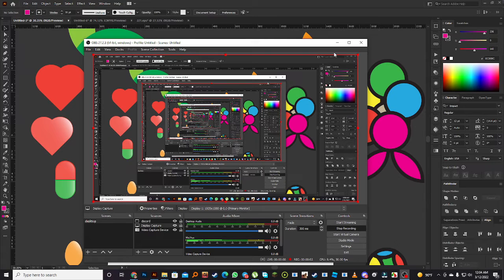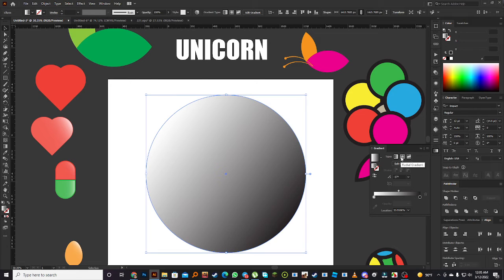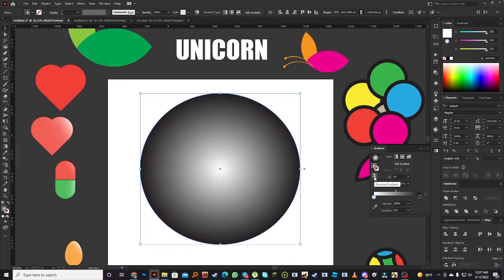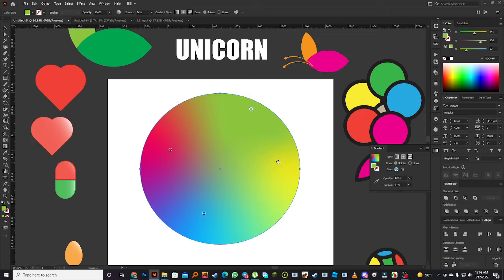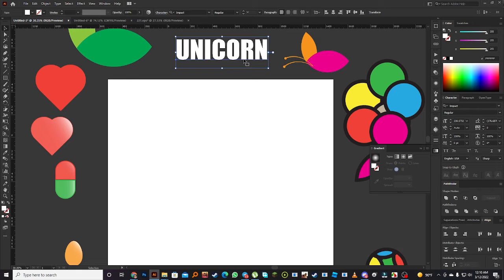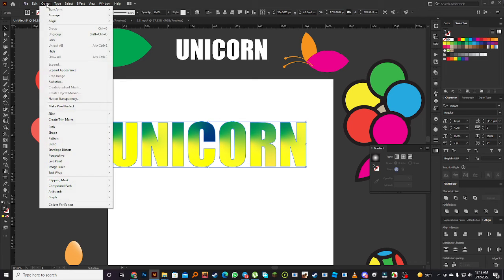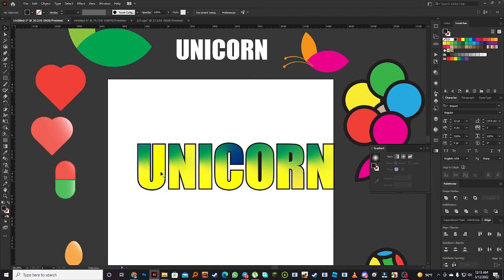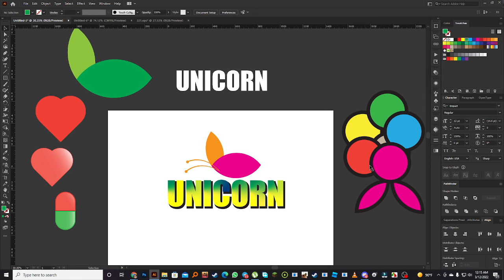How to use gradient in illustrator cc 22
In this video, I tried to show how to use or place a gradient and also how to place a custom gradient

adobe illustrator gradient text
adobe illustrator gradient tool
adobe illustrator gradient tool not working
adobe illustrator halftone gradient
adobe illustrator how to add gradient
adobe illustrator remove gradient
adobe illustrator vector gradient
apply gradient to live text illustrator
apply gradient to photo in illustrator
best gold gradient illustrator
best gradient color combinations for illustrator
best gradients for illustrator
black and white illustrator gradient
bronze illustrator gradient
can you apply a gradient to a stroke in illustrator
can you curve a gradient in illustrator
can you put a gradient on text in illustrator
can't add gradient in illustrator
can't apply gradient to text in illustrator
can't change gradient color illustrator
can't create gradient mesh illustrator
can't edit gradient illustrator
can't see gradient tool illustrator
can't use gradient tool illustrator
chrome illustrator gradient
clipping mask illustrator gradient
colorful illustrator gradient
copper illustrator gradient
copy gradient from illustrator to photoshop
custom illustrator gradient
dot gradient illustrator
download illustrator gradient swatches
edit gradient illustrator
edit gradient swatch illustrator
expand gradient mesh illustrator
export illustrator gradient to indesign
export illustrator gradient to photoshop
free adobe illustrator gradient
free gold illustrator gradient
free illustrator gradient pack
free illustrator gradient swatches
free vector illustrator gradient color
freeform gradient illustrator
freeform gradient illustrator not working
gold gradient illustrator code
gold gradient illustrator download
gold gradient illustrator swatch
gold illustrator gradient
gradient across multiple objects illustrator
gradient background illustrator
gradient blur illustrator
gradient brush illustrator
gradient effect illustrator
gradient feather illustrator
gradient for illustrator
gradient illustrator download vectorportal
gradient illustrator how
gradient illustrator leaf
gradient in illustrator
gradient letters illustrator
gradient library illustrator
gradient logo illustrator
gradient mask in illustrator
gradient mesh illustrator
gradient mesh tool illustrator
gradient not showing up in illustrator
gradient not working on text illustrator
gradient on illustrator
gradient on stroke illustrator
gradient on text illustrator
gradient pattern illustrator
gradient stroke illustrator
gradient tool illustrator
gradient tool in illustrator not working
gradient tool not working illustrator
gradient tricks in illustrator
gradient ui illustrator
grainy gradient illustrator
how do you add a gradient to text in illustrator
how do you make a gradient in illustrator
how do you make a gradient swatch in illustrator
how do you put a gradient on text in illustrator
how do you remove a gradient mesh in illustrator
how do you save a gradient in illustrator
how do you use the gradient tool in illustrator
how illustrator gradient
how to add gradient points in illustrator
how to add gradient to line in illustrator
how to add gradient to text in illustrator
how to add more colors to gradient in illustrator
how to apply gradient to a text in illustrator
how to apply gradient to text in illustrator
how to apply same gradient in illustrator
how to change color in illustrator gradient
how to change color of gradient in illustrator
how to change gradient colors in illustrator
how to change gradient direction in illustrator
how to copy gradient in illustrator
how to create a vertical gradient in illustrator
how to delete gradient in illustrator
how to do a gradient background in illustrator
how to do a vertical gradient in illustrator
how to do colour gradient in illustrator
how to do gradient feather in illustrator
how to do gradient fill in illustrator
how to do gradient in illustrator
how to do gradient mesh in illustrator
how to do gradient text in illustrator
how to do transparent gradient in illustrator
how to edit gradient color in illustrator
how to edit gradient mesh in illustrator
how to fill text with gradient in illustrator
how to get gradient in illustrator
how to get rid of gradient banding in illustrator
how to get smooth gradient in illustrator
how to give gradient to text in illustrator
how to gradient feather in illustrator
how to gradient mesh in illustrator
how to import illustrator gradient